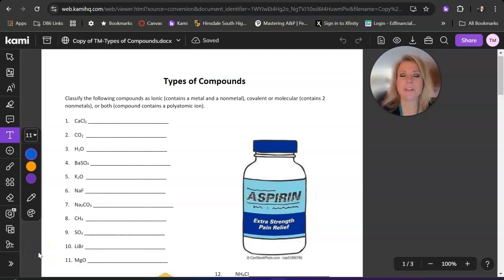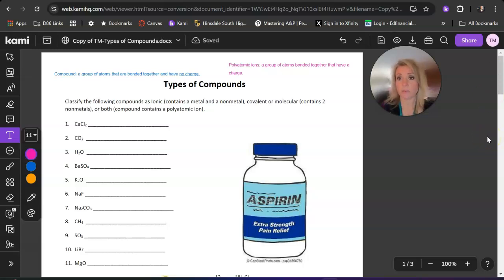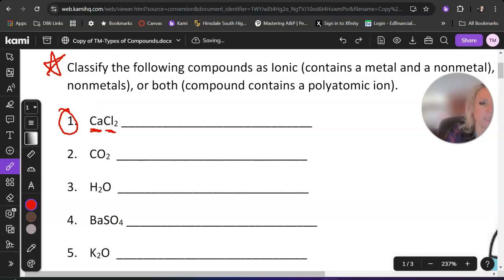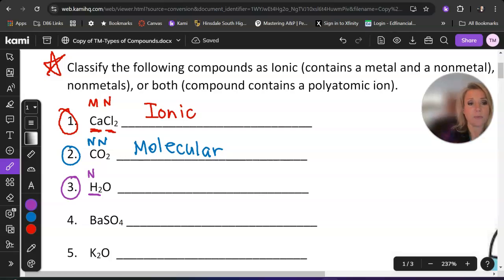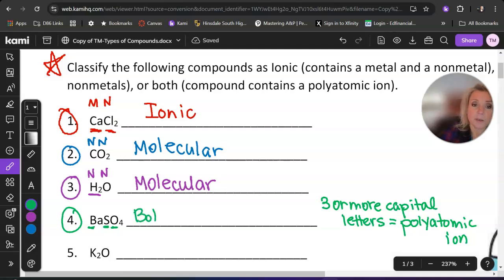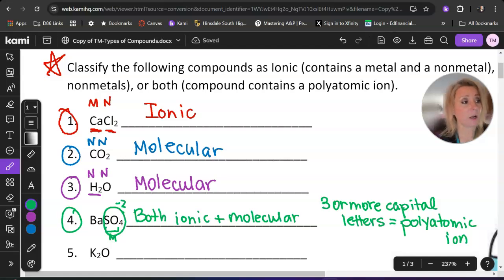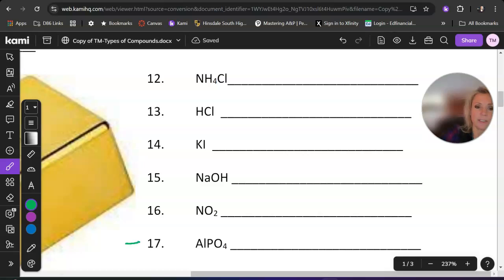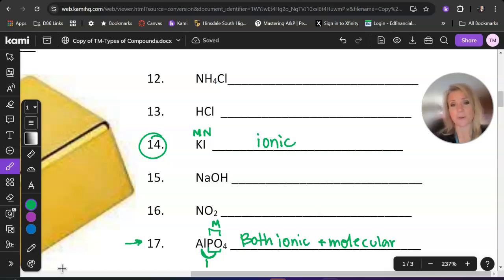McDonald. Types of Compounds Intro